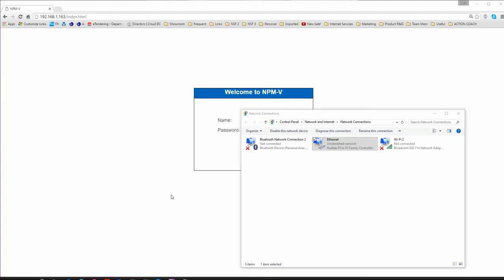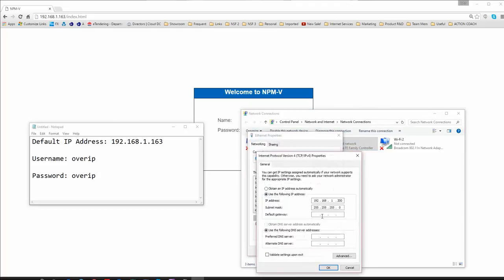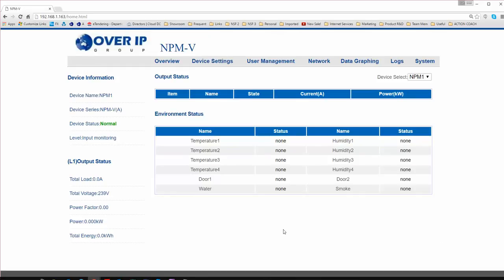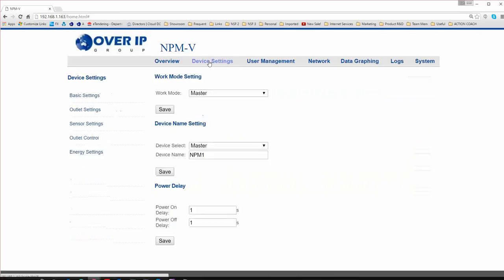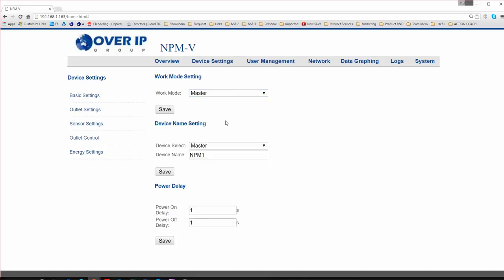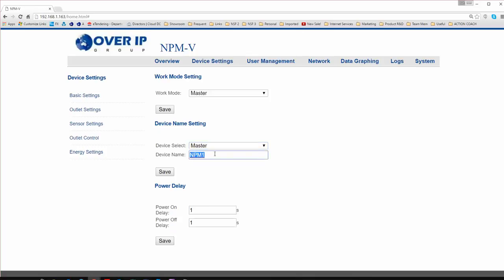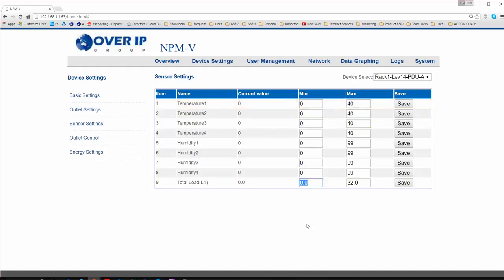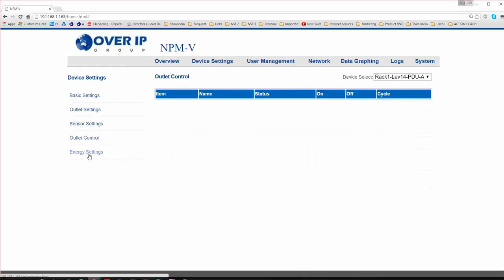Part 1 Smart PDU NPM A - Training Video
This video will walk through the features in the tabs:
- Overview
- Device Settings